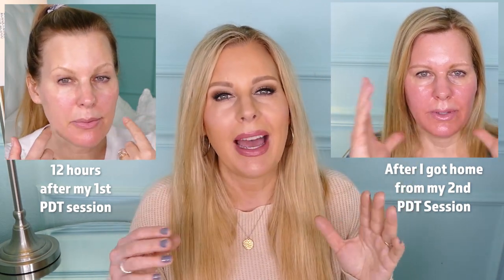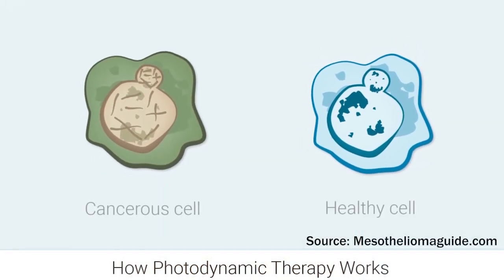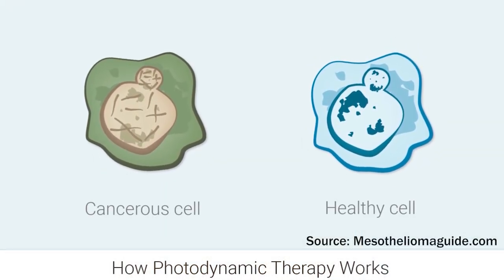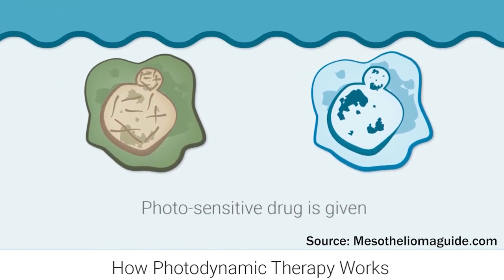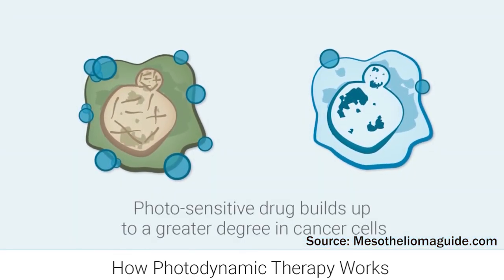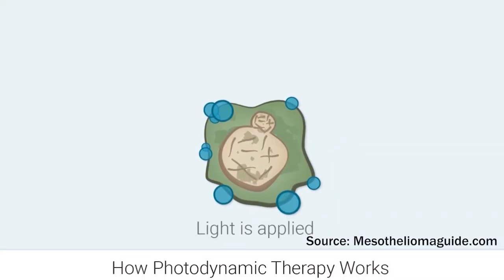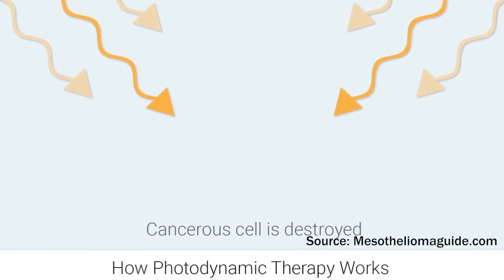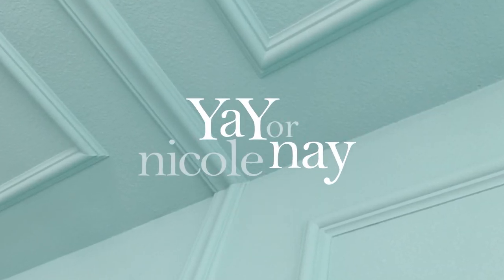Skin Cancer Treatment Levulan Blue Light / Photodynamic Therapy | My Full Experience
It took me a while to put this video together since the entire thing was pretty traumatic and I ended up in the hospital. The pre-cancerous spots on my face came back so I had to have a second round of photodynamic therapy (also known as blue light therapy, photoradiation therapy, phototherapy or photochemotherapy). As you can see, I had a major reaction this time.  I'll take you through the entire process (I have video footage and photos) and give you my take several months later as well as share the products and lifesaver silk pillowcase (see below for 25% off code to save you money) that I used to decrease my healing time. I hope this is helpful for anyone else dealing with pre-skin cancer. Don't forget to wear sunscreen!!!

Here are links to the products that I used:

Kopari Coconut Rose Toner Facial Mist
DHC Super Collagen Mist
Purlisse Blue Lotus 4~in~1 Cleansing Milk
Find my favorite 100% mulberry silk pillowcases by Slip Silk here:

Here is a link to my previous video the first time I had Levulan Blue Light Therapy

Ulta Beauty
$30 or more off of your first The Zoe Report Box Of Style
FabFitFun: Get $10 off of your first box using this + CODE: PUMPKINSPICE
FabFitFun: Get $10 off of your first box using this

►CHAT WITH ME on Instagram & Twitter @YayOrNayNicole

►About me:
Age: 52

Mailing Address:
Nicole Sanchez
108 Cara Ct.